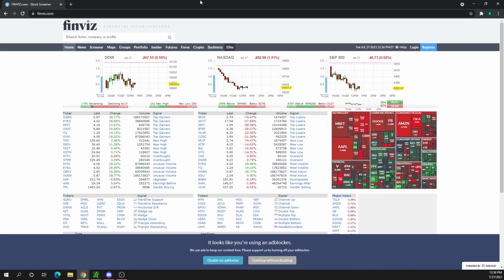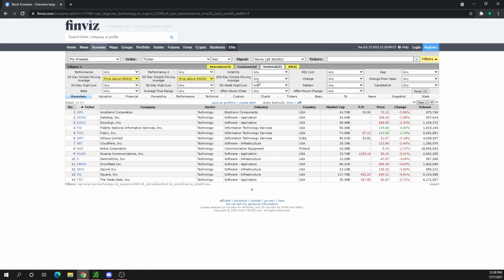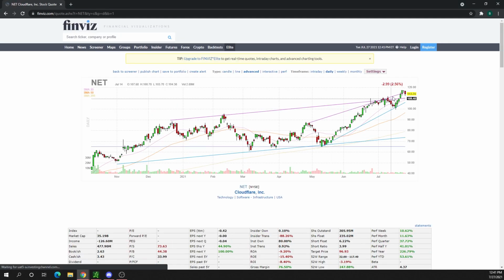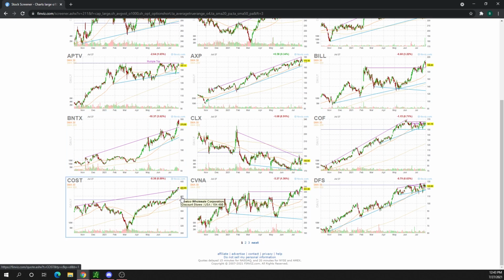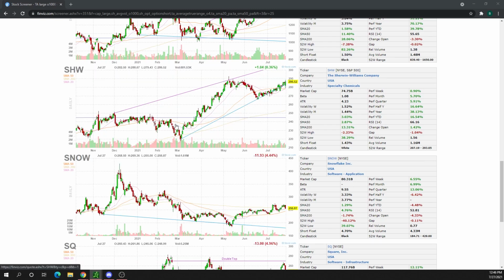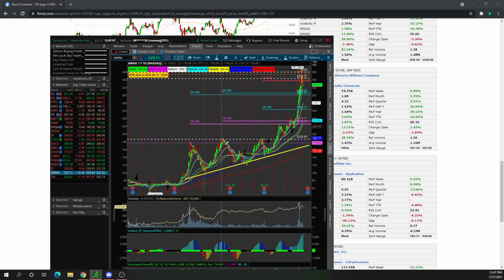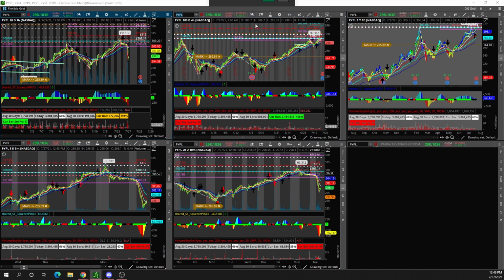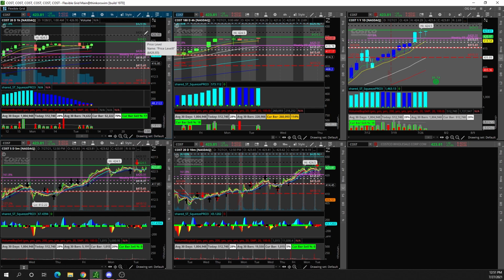How to Find Stocks to Trade 2023 (FINVIZ for Day Trading)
In this Stock Market video, I will be discussing how I find stocks to Day Trade using FinViz.

It is super beneficial to have a basket of stocks that you can flip through each day, and learn Price Action for. This is a technique I have been using for quite sometime and has helped me a lot when it comes to day trading. I hope you all enjoy the video!